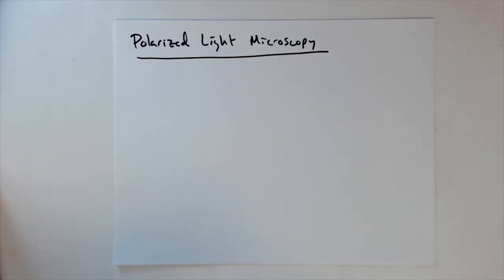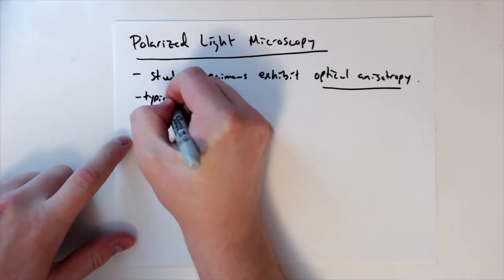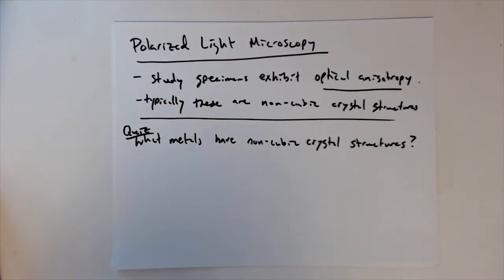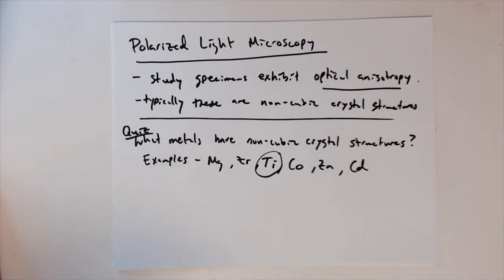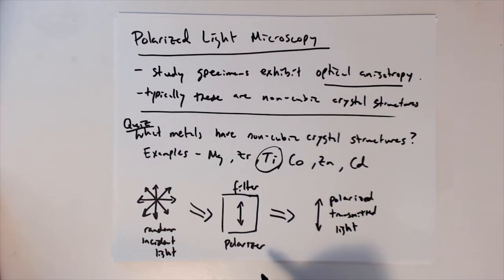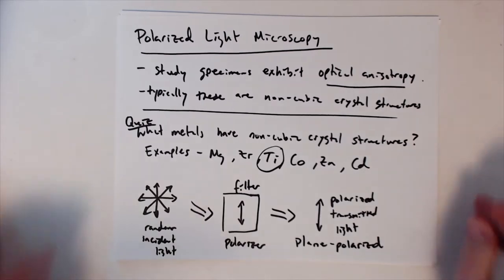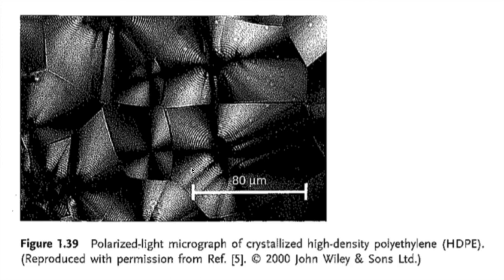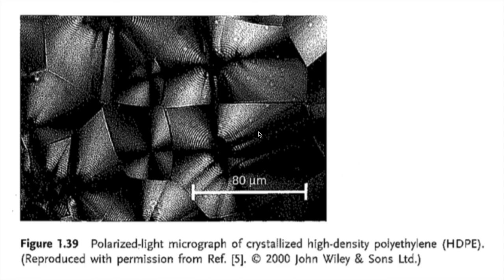MSE585 F20 Lecture 6 Module 2 - Polarized Light Microscopy